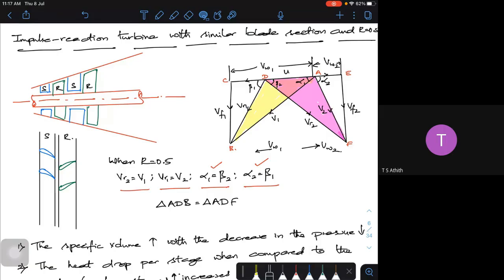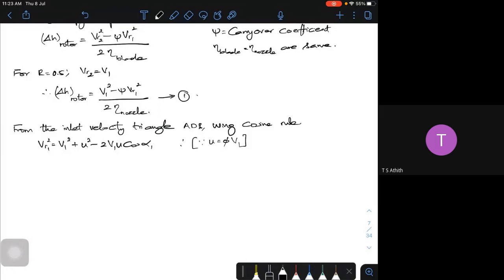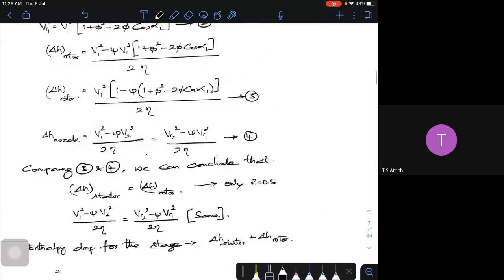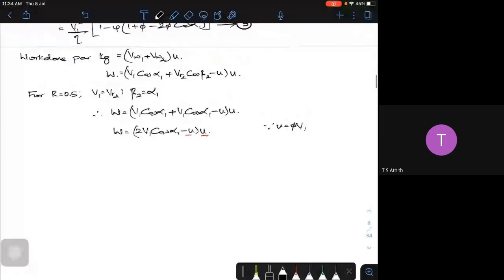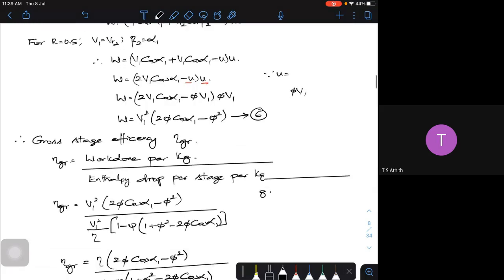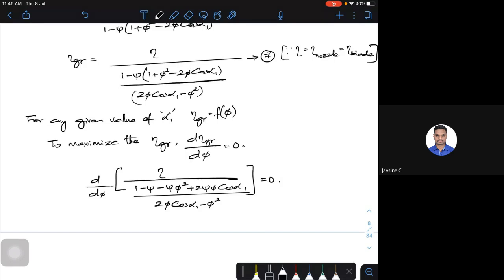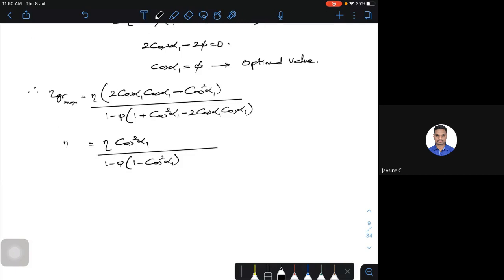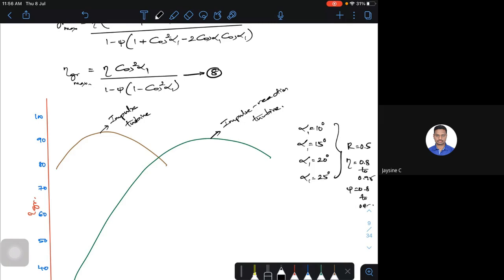Module-3_Impulse reaction Turbines_Parson's reaction turbine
Discussion gross stage efficiency and the optimal value of speed ratio for parson's reaction turbine: R=0.5